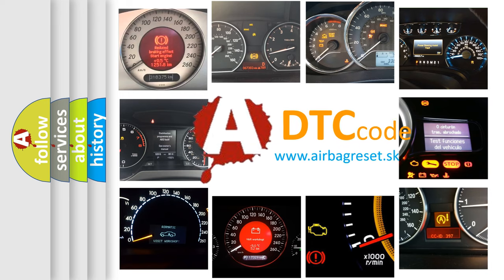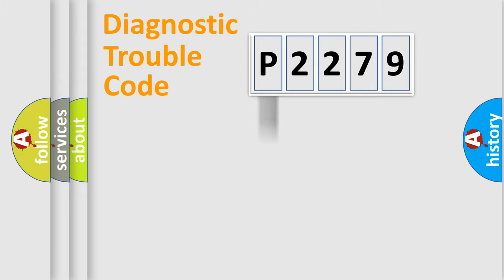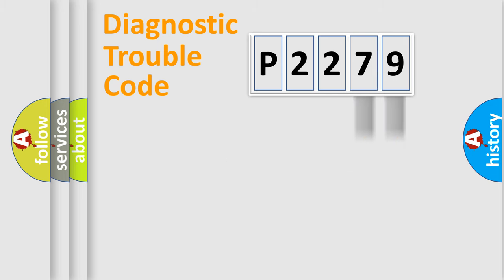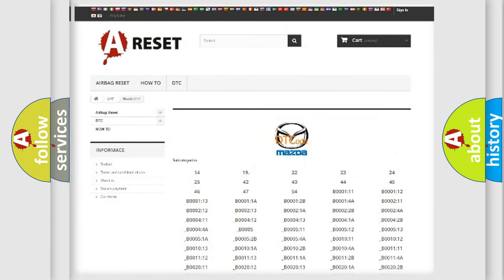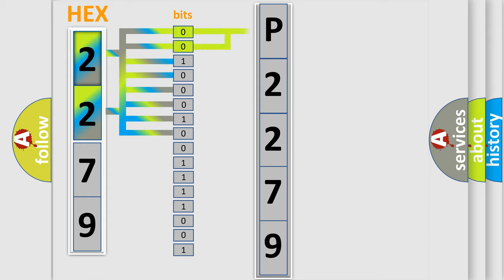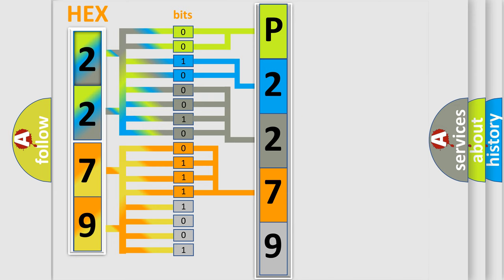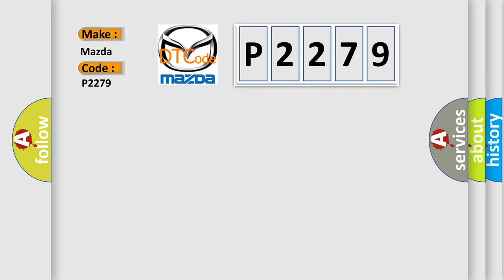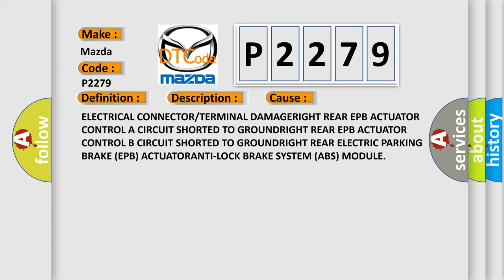DTC Mazda P2279 Short Explanation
Contents:
0:21 Basic DTC analysis according to OBD2 protocol standard.
1:48 Insight into programming
2:58 A diagnostically understandable description of the Diagnostic Trouble Code
3:05 Basic error definition

Make:
Mazda
Code:
P2279
Definition:
Electric Park Brake Request Actuation Fault Motor Right - Circuit Current Above Threshold
Description:
Anti-lock Brake System (ABS) Module detects a short to ground in the Electric Parking Brake (EPB) actuator circuits.
Cause:
ELECTRICAL CONNECTOR or TERMINAL DAMAGERIGHT REAR EPB ACTUATOR CONTROL A CIRCUIT SHORTED TO GROUNDRIGHT REAR EPB ACTUATOR CONTROL B CIRCUIT SHORTED TO GROUNDRIGHT REAR ELECTRIC PARKING BRAKE (EPB) ACTUATORANTI-LOCK BRAKE SYSTEM (ABS) MODULE